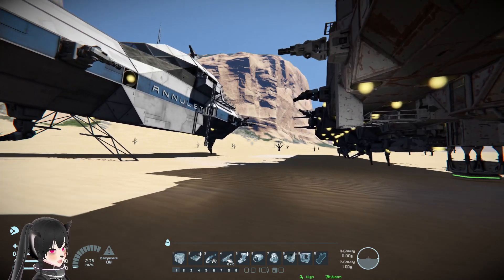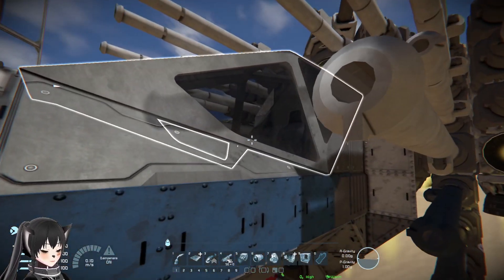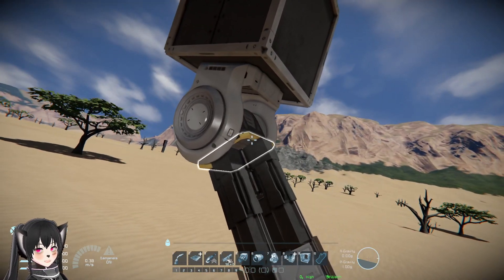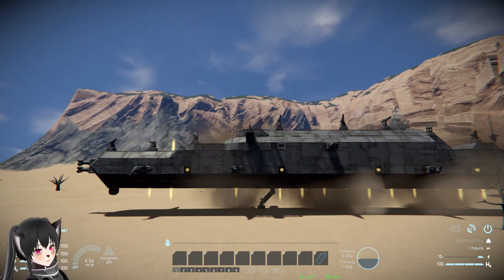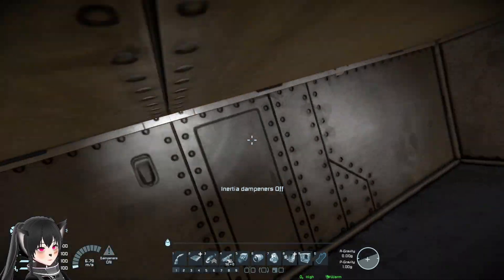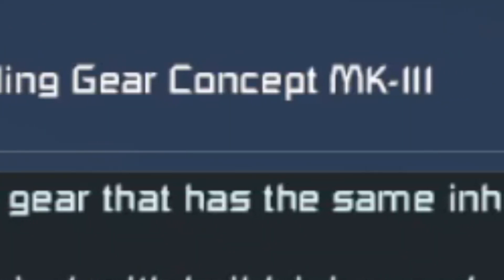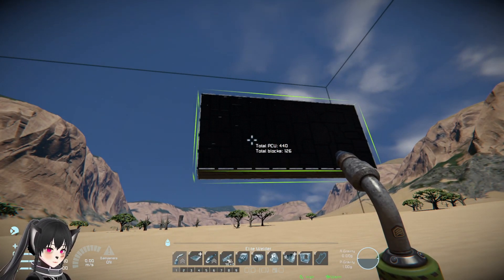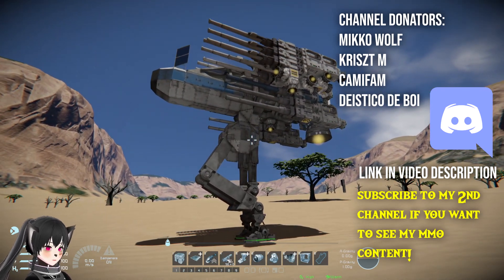These Custom Ship Landing Gears Are Insane, Space Engineers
A video showing some insane and outlandish landing gear designs for ships on Space Engineers from the SE Steam Workshop page, some of these are really crazy and out there while some are quite sensible but they're all certainly quite interesting